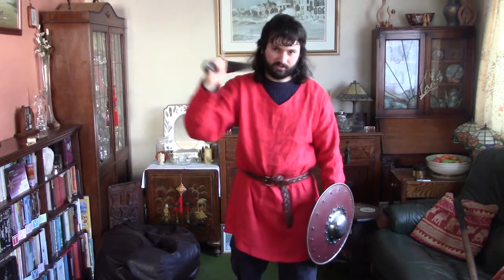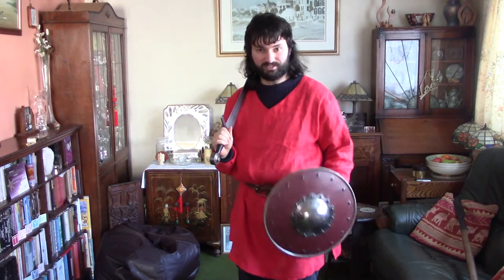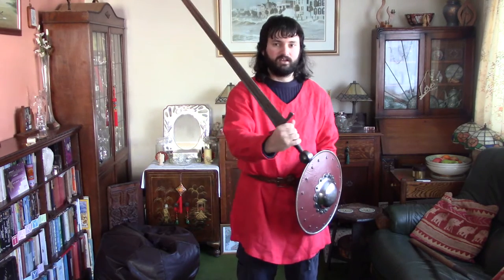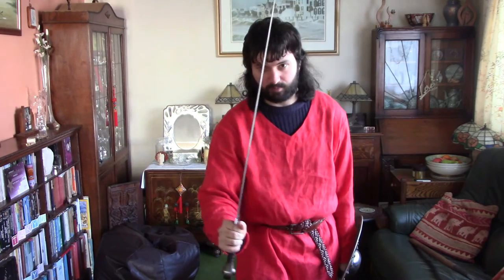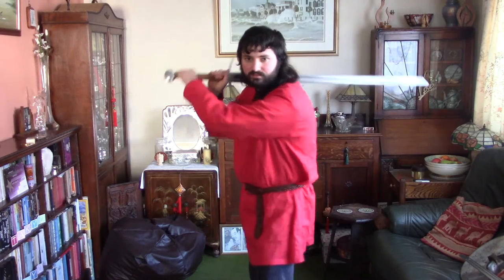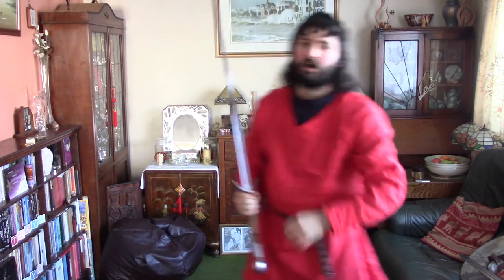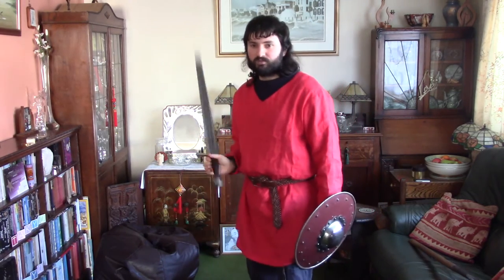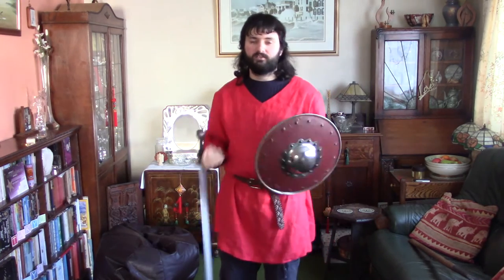How To Defeat TALL People! (With swords/polearms/daggers/etc)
I advise based on my HEMA experience how to help win against people taller than you are. Results may vary depending on how skilled you are in general (so git gud).

Thanks again to Adrian on Ziegler for the soundtracks.